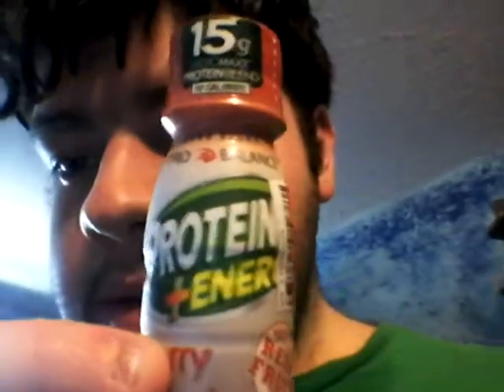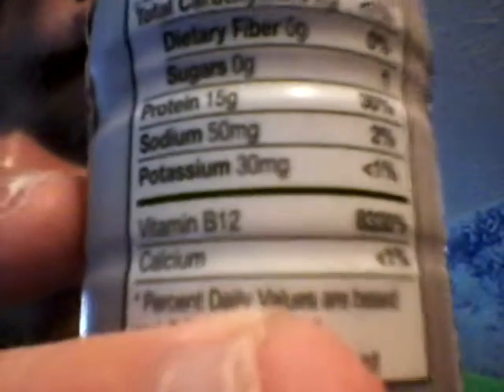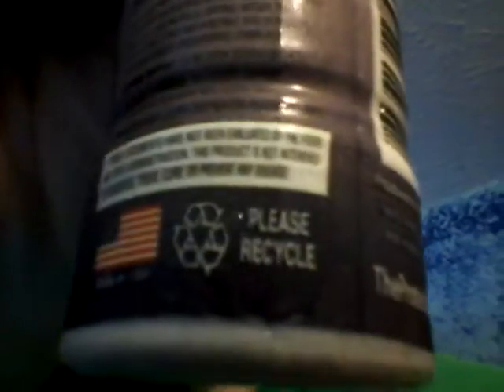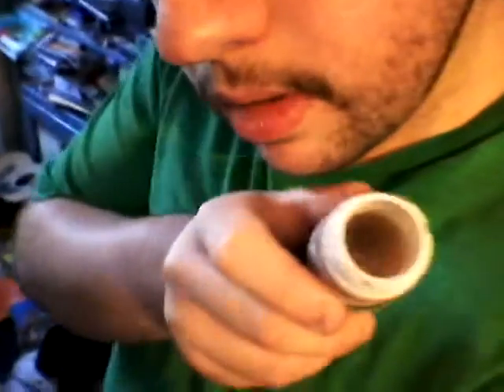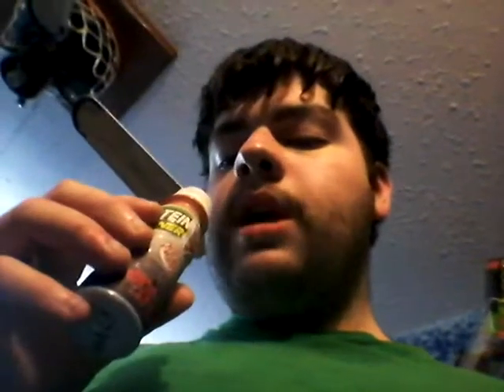Deadcarpet Energy Drink Reviews - Berry Rush Protein+Energy Energy Shot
I review the Berry Rush Protein+Energy energy shot. This is my 458th energy drink review video. This was filmed on April 25, 2015.